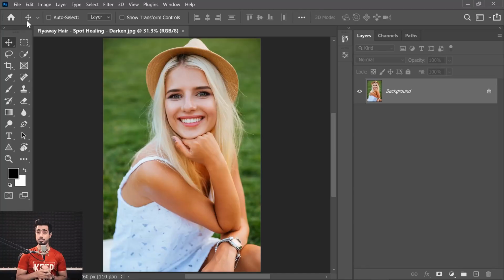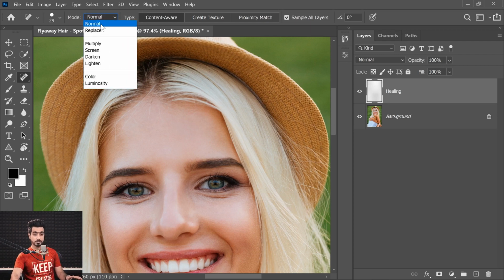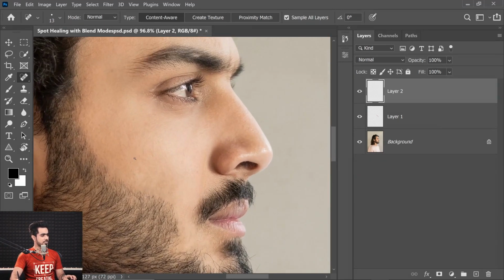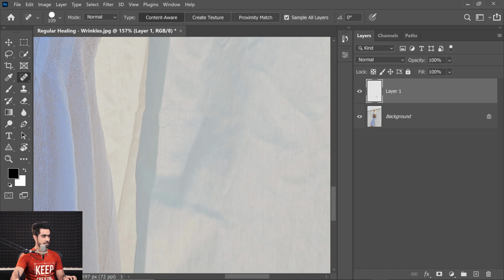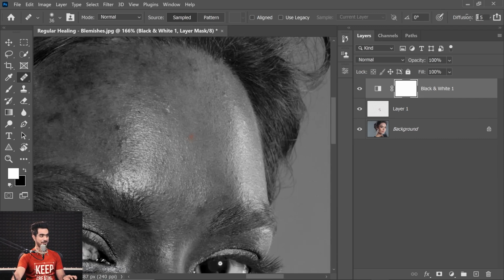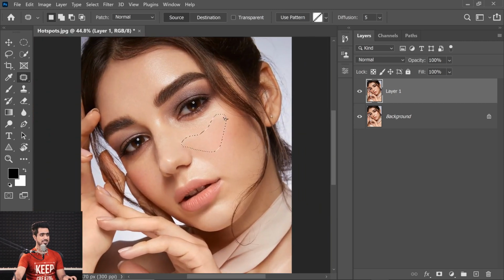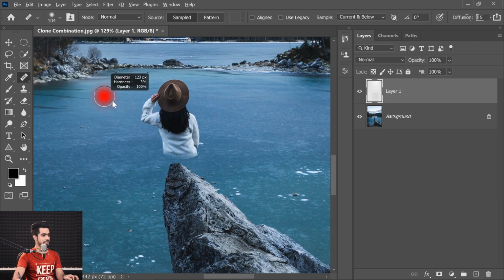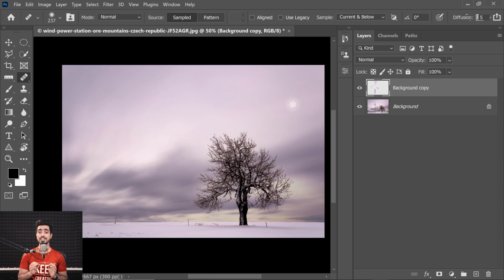Module 2 - The Tools | 8. Healing and Cloning Tools